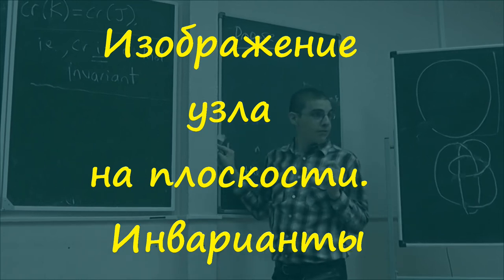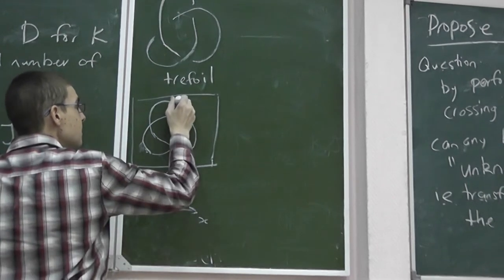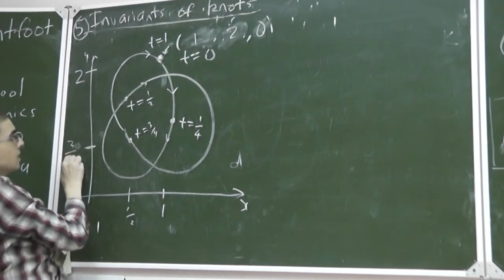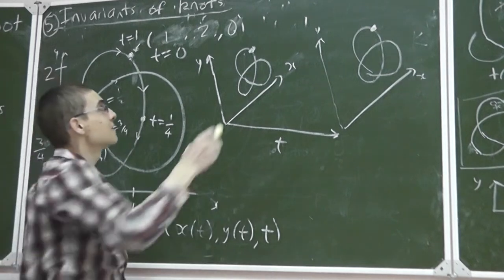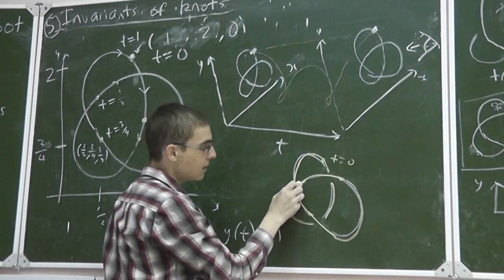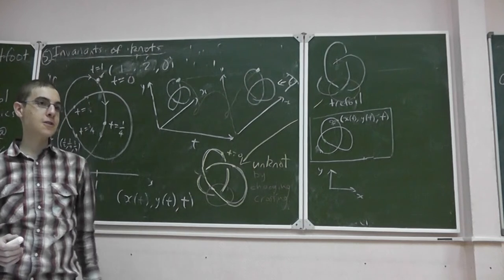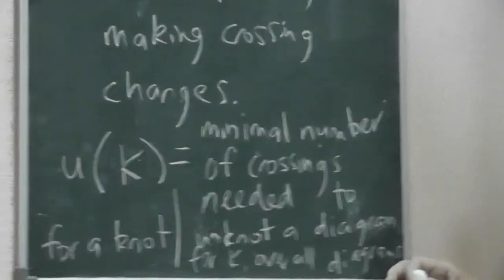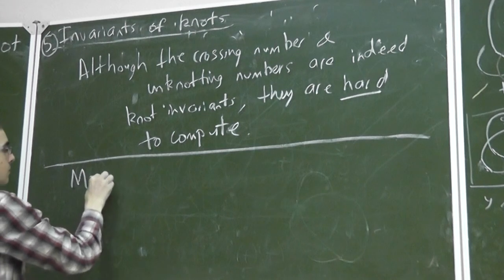2 Изображение узла на плоскости. Инварианты